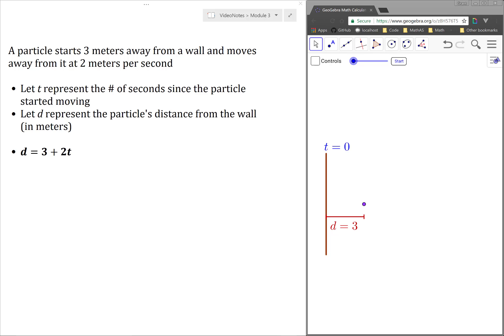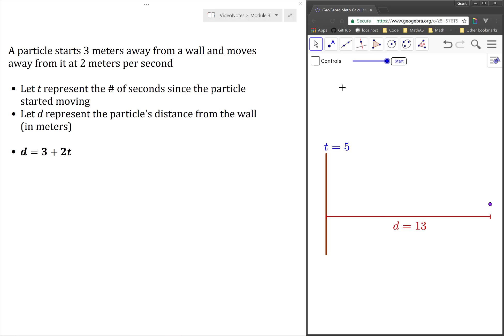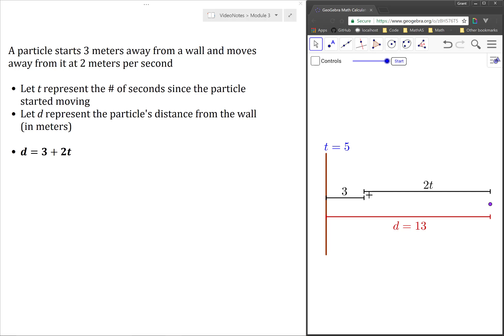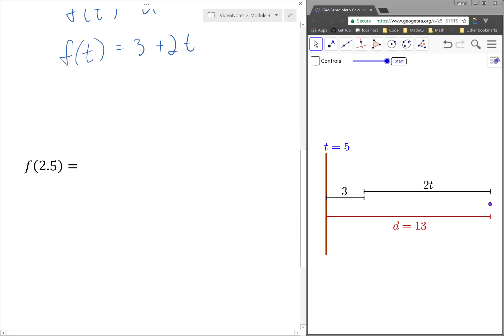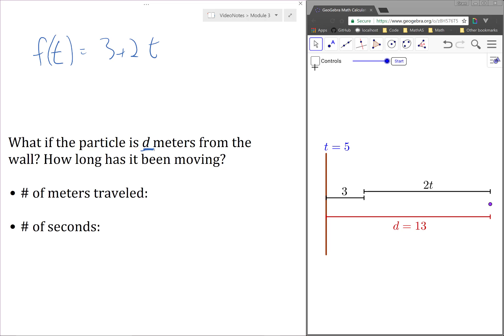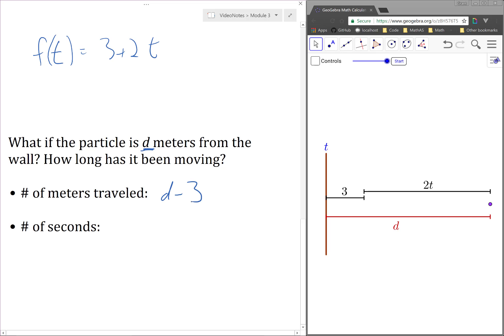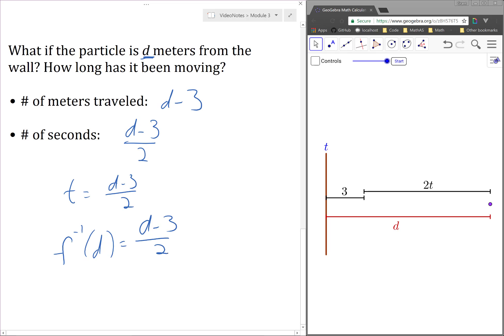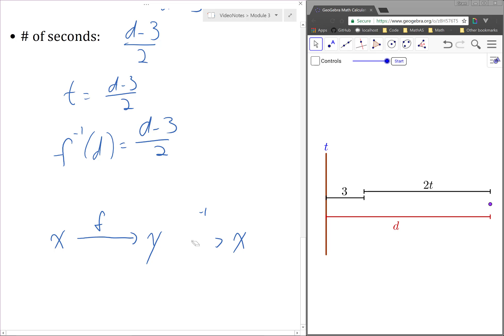Functions - Inverse in the particle context